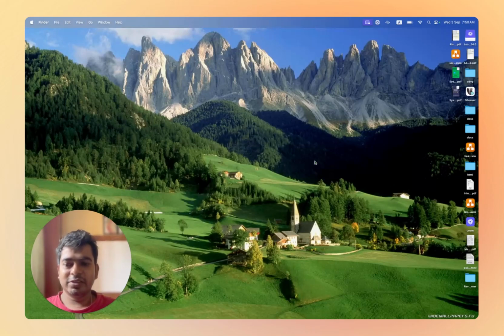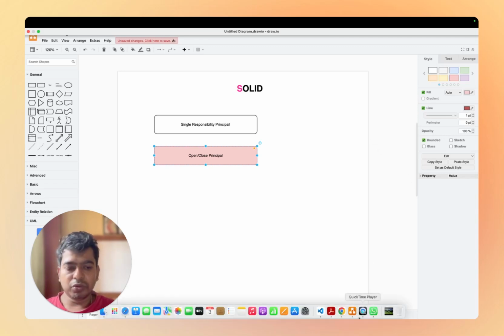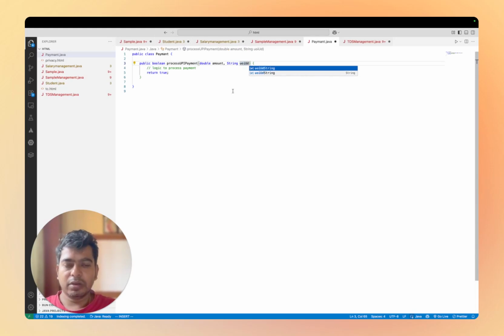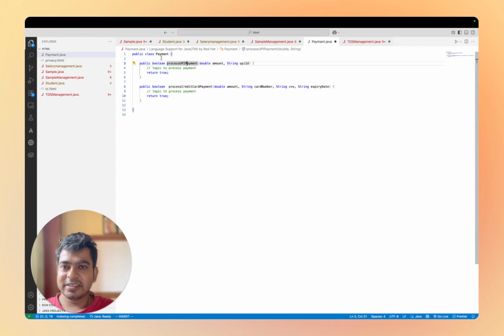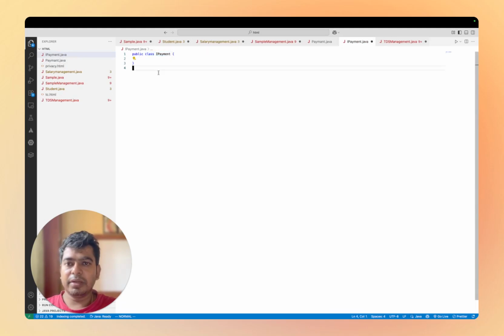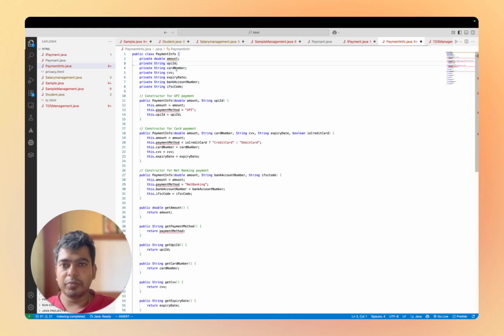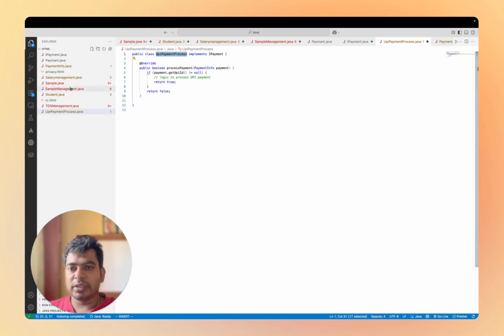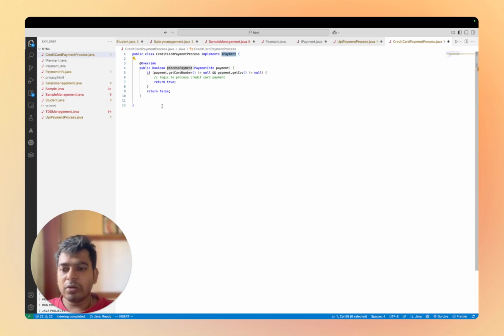Understanding SOLID Open Closed Principle in Object Oriented Programming - Part2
This is for open/close principal